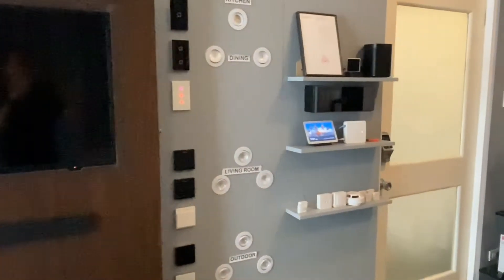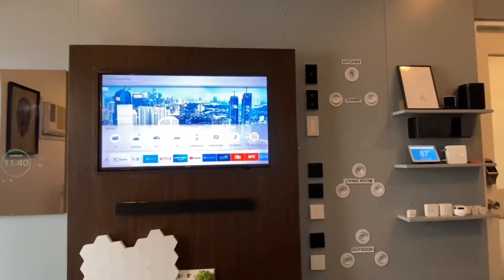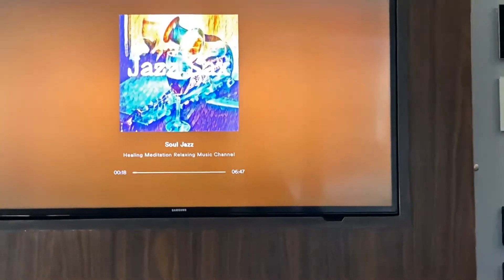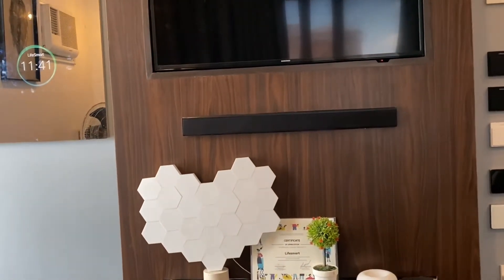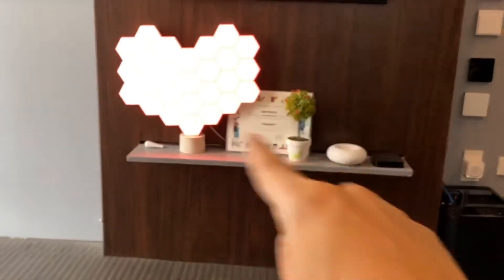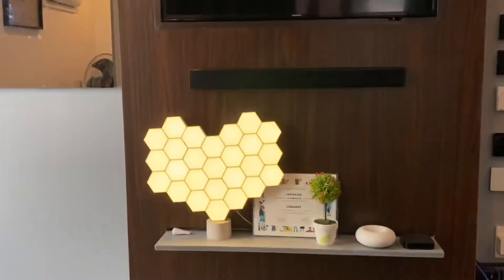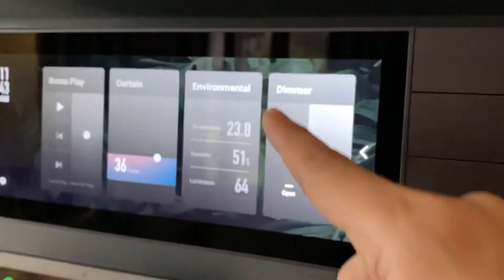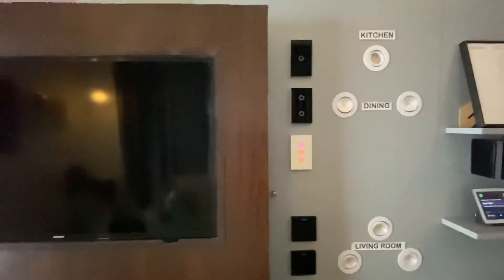Lifesmart Hotel Room Voice Command System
This shows you how Lifesmart Ph Official can enable a voice command system for a hotel room allowing more convenience for your guest.  This will definitely create some wow factor that will give your hotel good reviews and attract more guests to stay in your hotel!